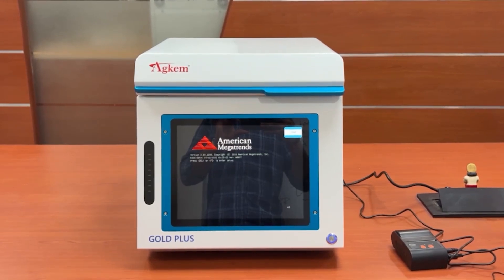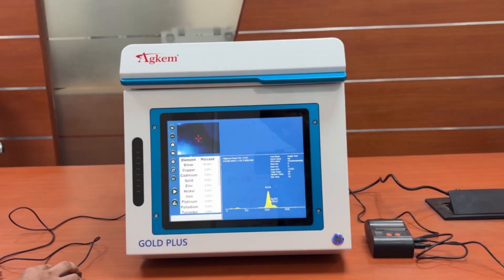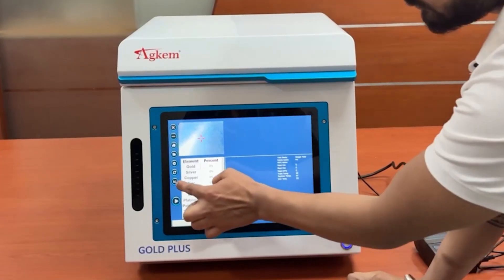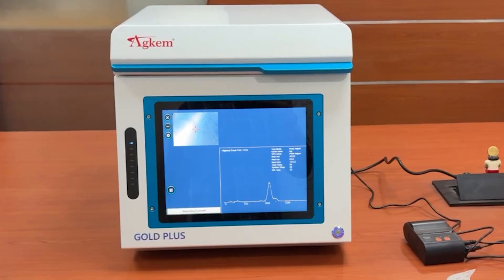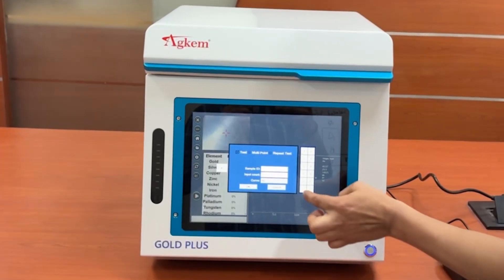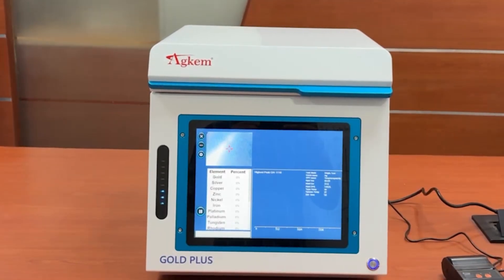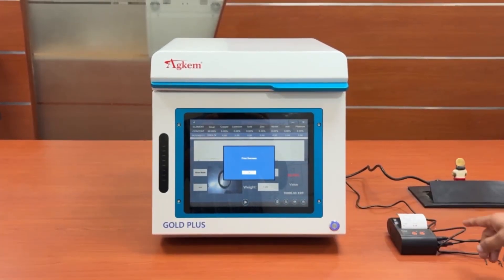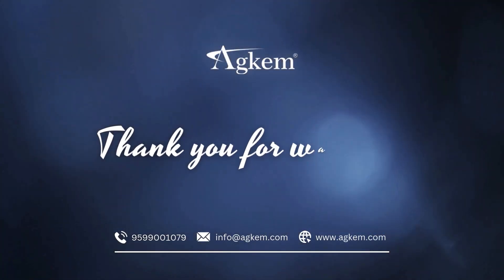Gold Plus – The Ultimate Portable Gold Testing Machine! 🔥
Looking for fast, reliable, and accurate gold purity testing? The Agkem Gold Plus Gold Testing Machine uses advanced XRF technology to deliver precise results in seconds, making it an essential tool for jewelers, refineries, and pawnshops.

🔹 High-Precision Analysis for instant purity verification
🔹 Portable & Easy to Use – Test metals anywhere, anytime!
🔹 Advanced XRF Technology for accurate results in seconds
🔹 Ideal for Jewelers, Refiners, Pawn Shops & Gold Traders

Upgrade your testing experience and eliminate guesswork with Gold Plus!